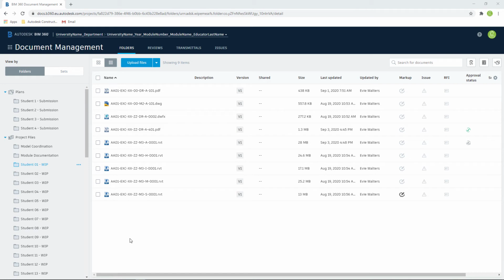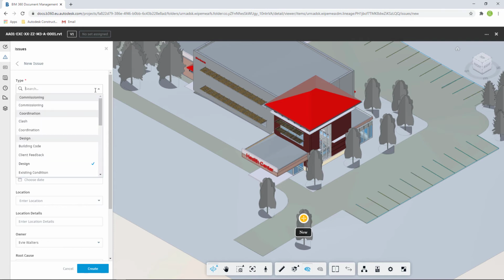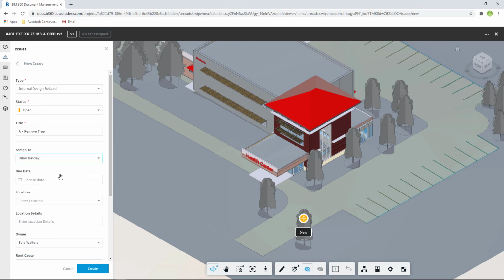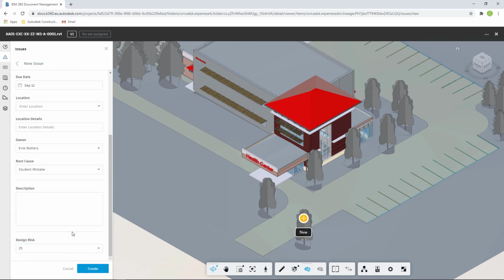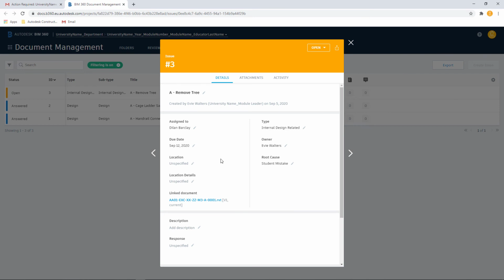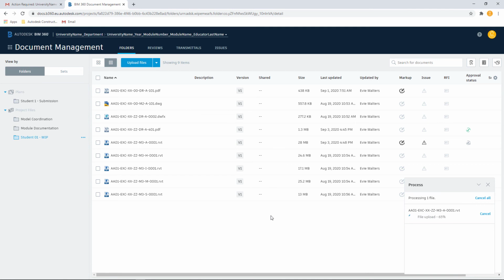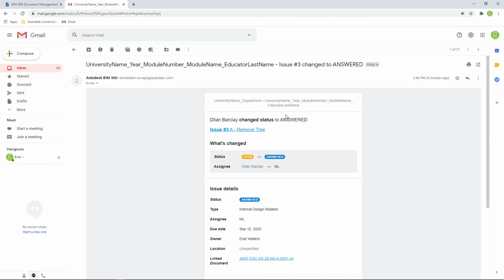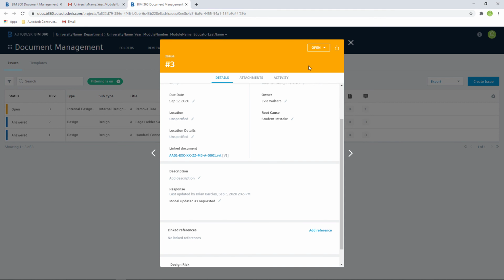13.3 - Issues (Create and Answer Issues)